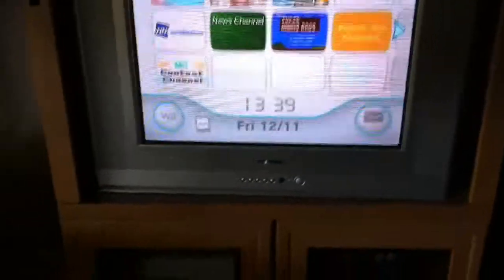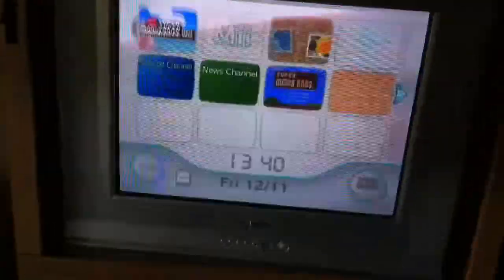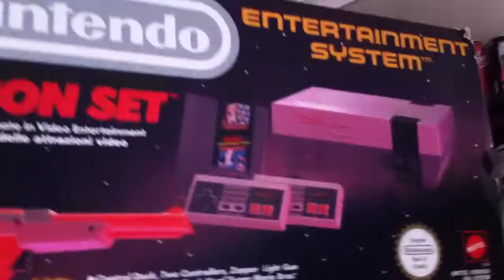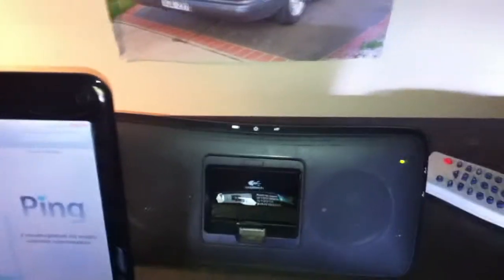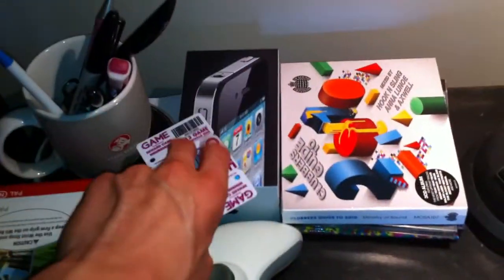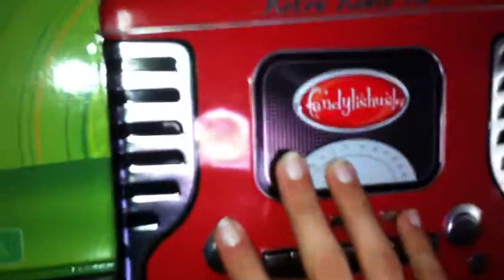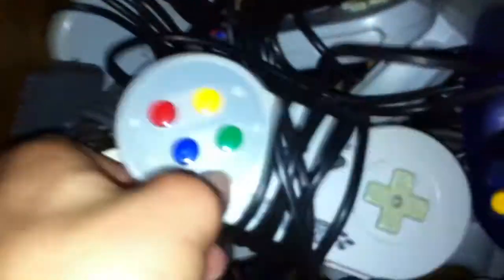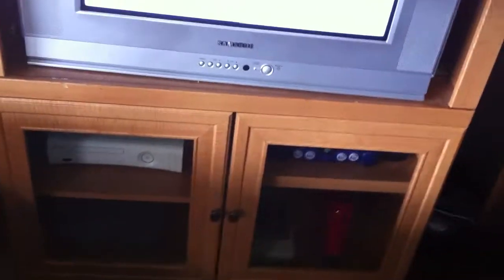My Room Setup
Check it out yall :)
look out for a couple new reviews this weekend!